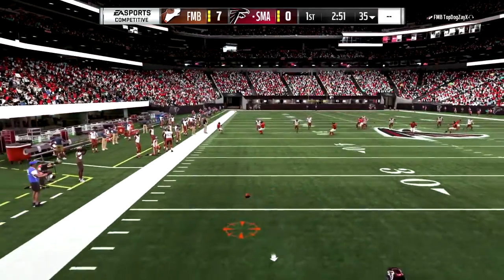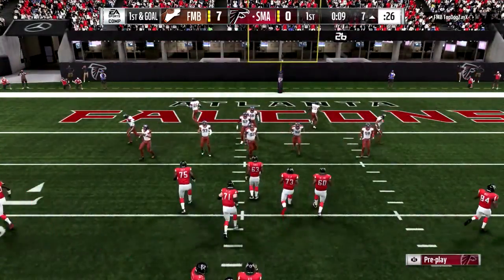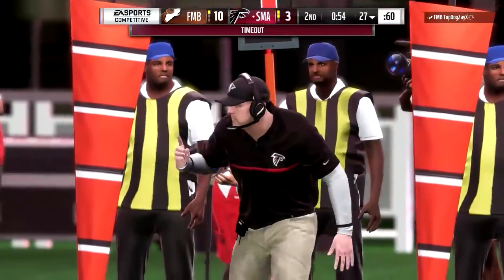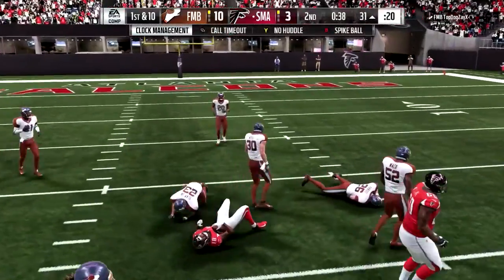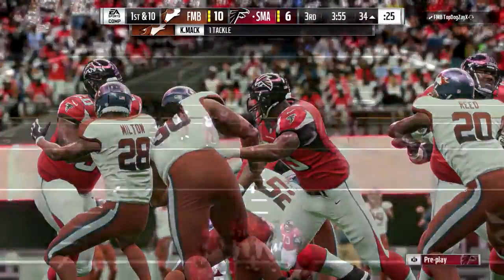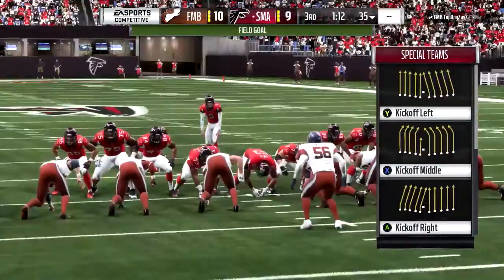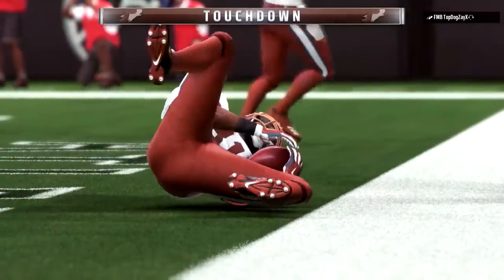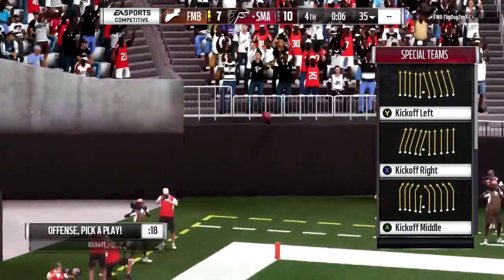Club Series Gameplay | Tournament Offense verse 335 Odd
This video goes over what I like to do in a tournament setting verse the META 335 odd tournament players.

This game is verse FMBTopDogZay who is habitually in the top 50 of all Salary Cap leaderboards and was the #1 seed in Falcons Club.